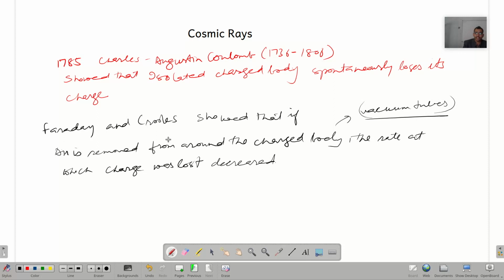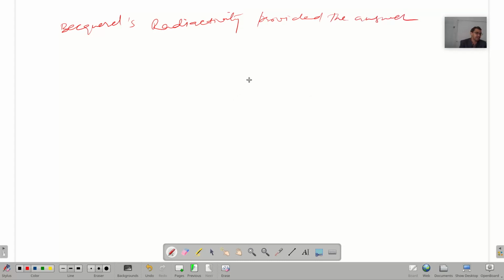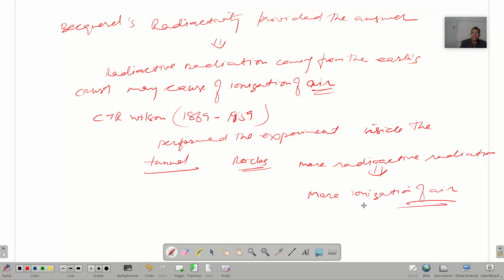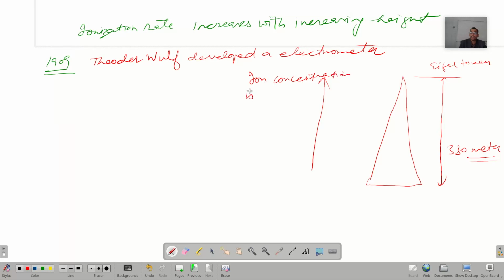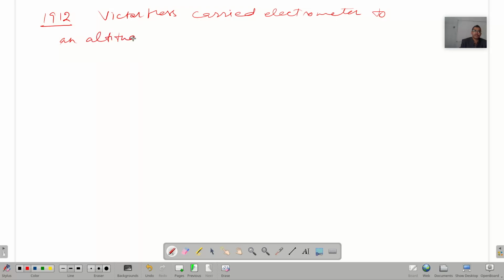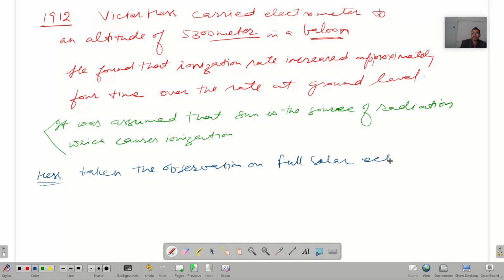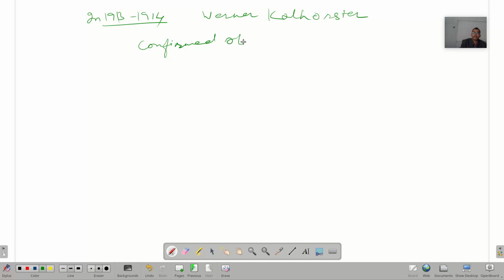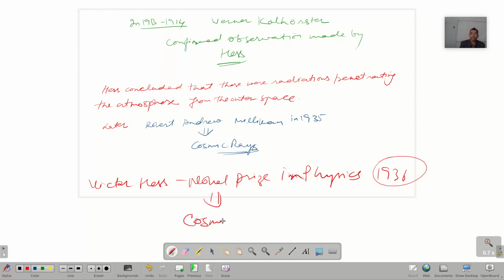Lect 0.8: Introduction of Journey Towards Ultimate Particle: Cosmic Rays